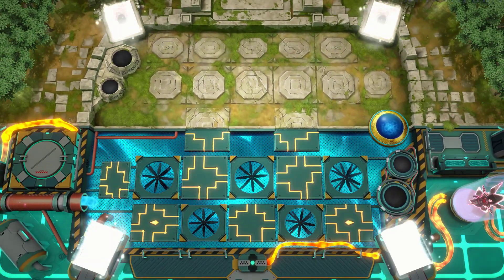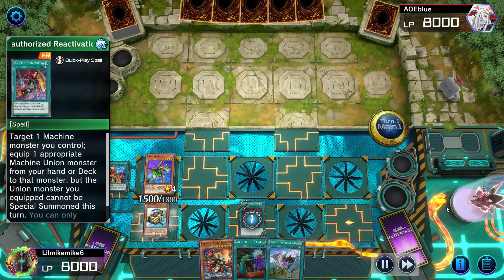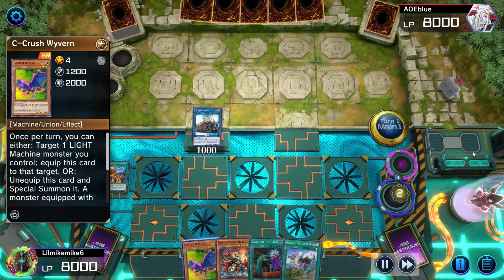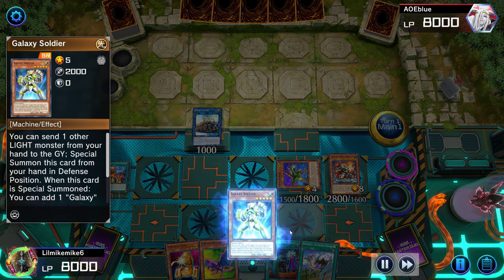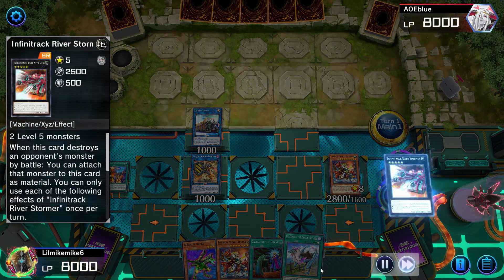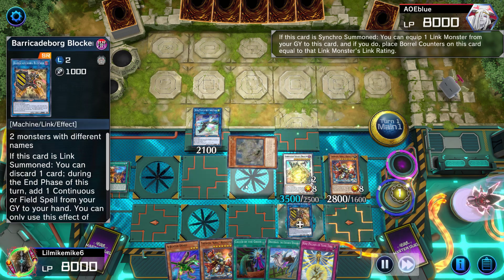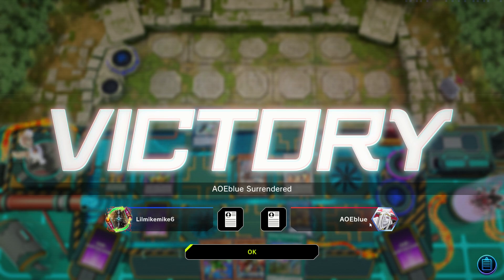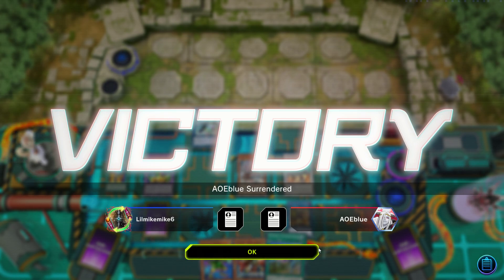ABC Therion Makes Opponents Quit | Yu Gi Oh! Master Duel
lilmikemikesix